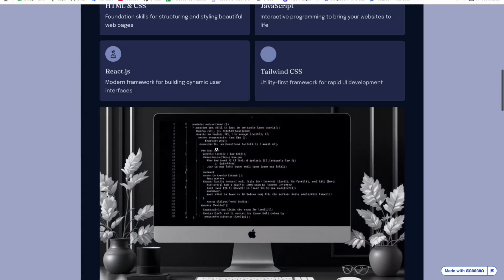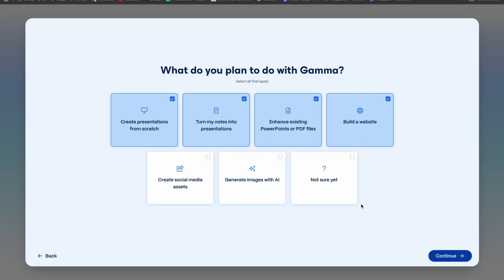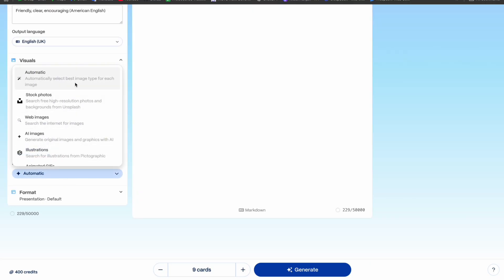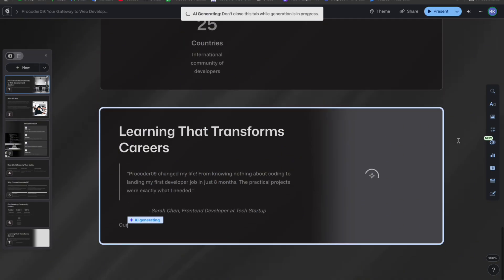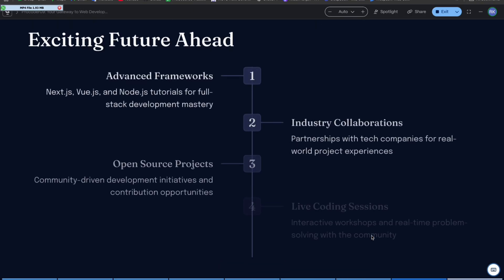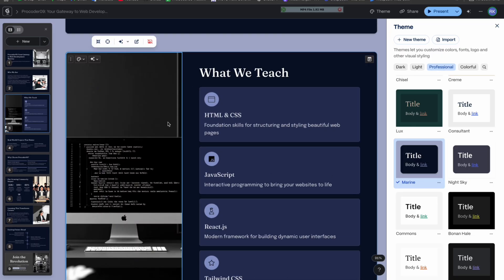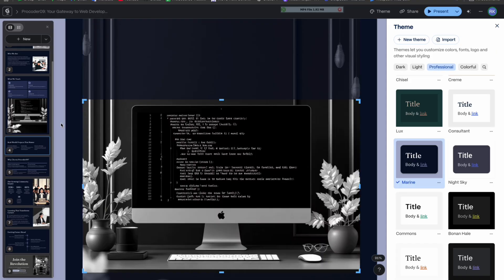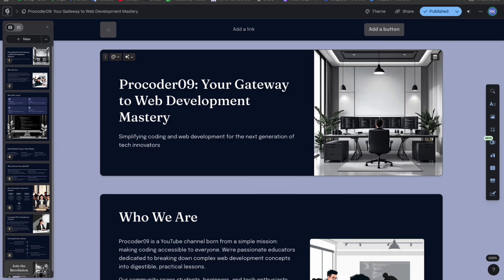Create PROFESSIONAL Presentations Using AI in MINUTES - Gamma AI Tutorial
🚀 Want to create professional presentations in minutes without struggling with PowerPoint or Google Slides? In this video, I’ll show you how to use Gamma AI to design stunning, ready-to-present slides with zero effort.

But that’s not all! Along the way, I’ll also talk about other AI presentation tools like Tome AI, Canva Magic Design, Beautiful.ai, Designs.ai, and Pitch.com – so you’ll know exactly which tool works best for your needs.

✅ By the end of this tutorial, you’ll learn:
How to create a presentation using Gamma AI step by step
How to make AI-generated slides look professional
The best alternatives to PowerPoint & Google Slides in 2025
A comparison of the top AI tools for presentations
How to save time and impress your audience with AI

🔥 Whether you’re a student, teacher, business owner, freelancer, or content creator – this video will help you create amazing presentations using AI in just a few clicks.

🔍 Topics Covered / Keywords for Search:
Create professional presentation using AI
Gamma AI tutorial for beginners
Best AI tools for presentations (Tome AI, Canva, Beautiful.ai, Pitch.com, Designs.ai)
How to make PPT using AI
AI presentation tools in Hindi / English
Create presentation with AI in minutes

For Source Code:

Let's aim for 200 likes ❤️